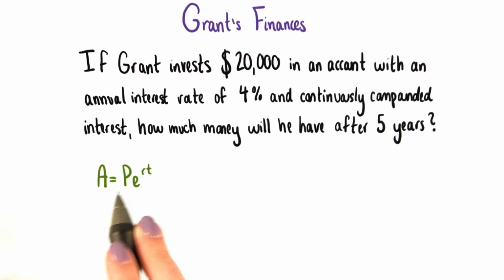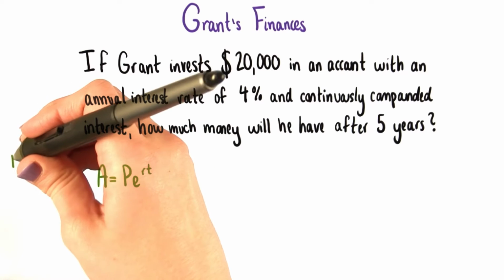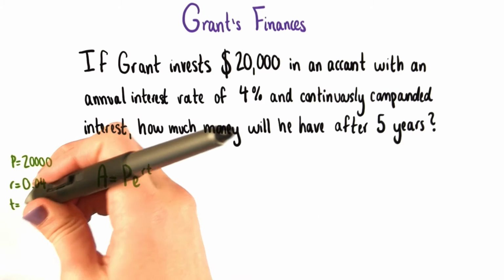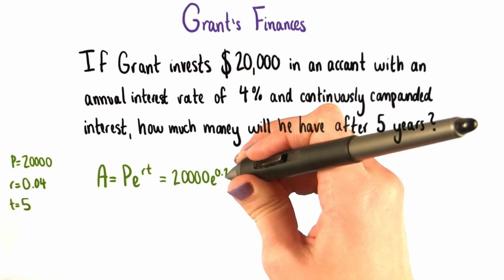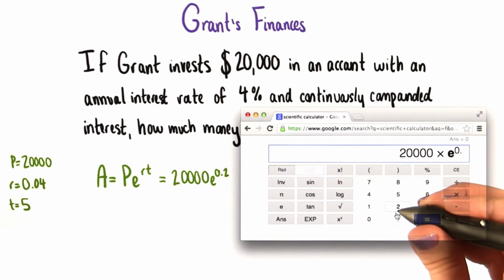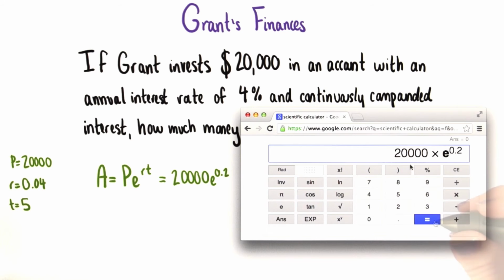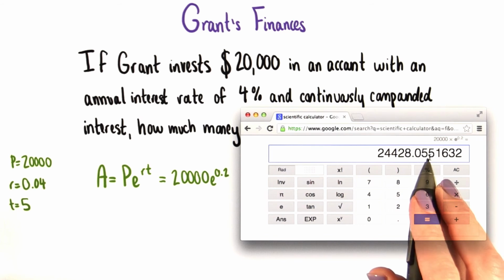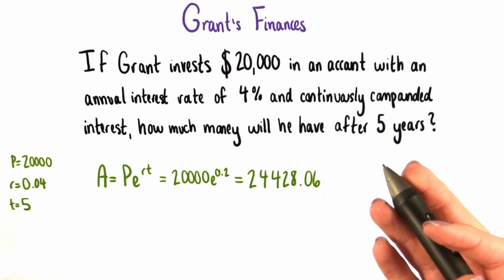Continuously Compounded Interest - College Algebra